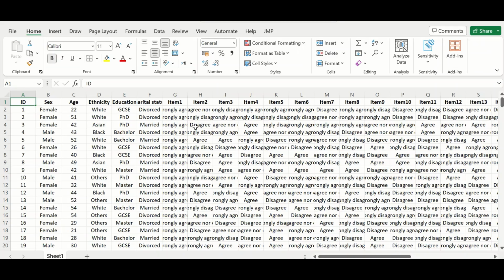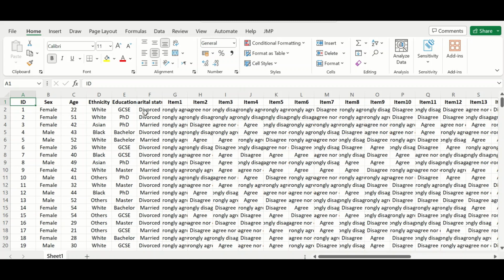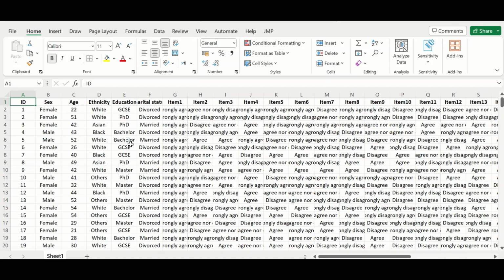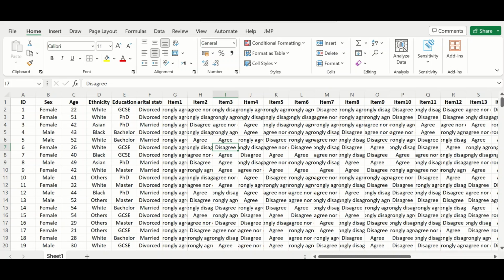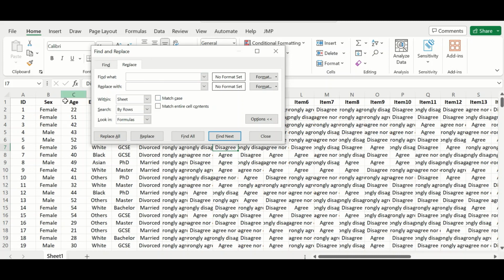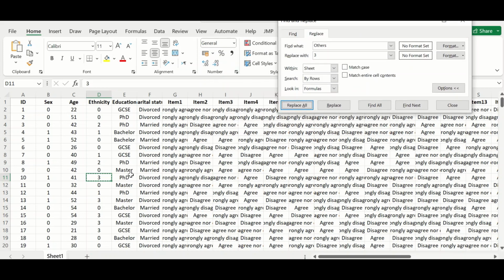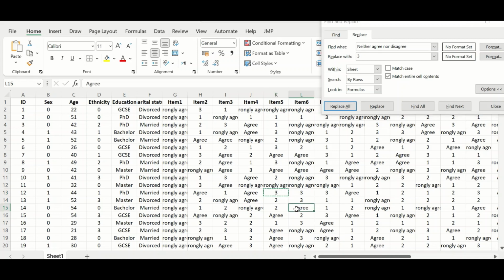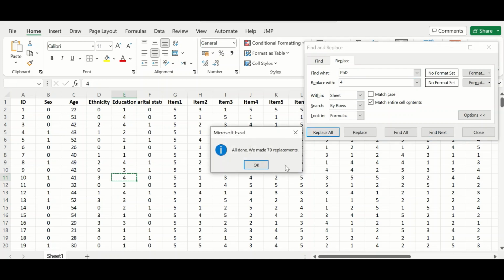coding survey questionnaire ordinal binomial multinomial data 5 point Likert scale in Excel